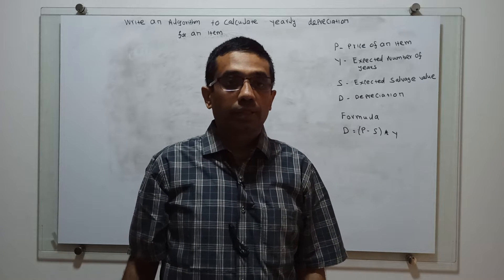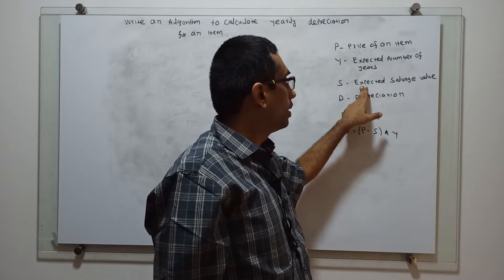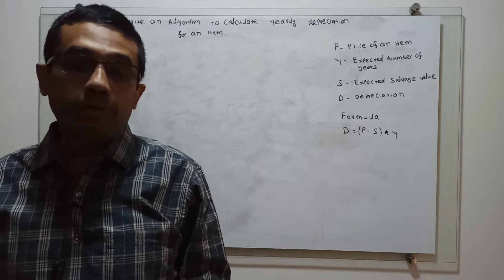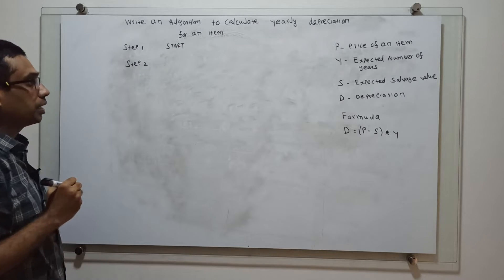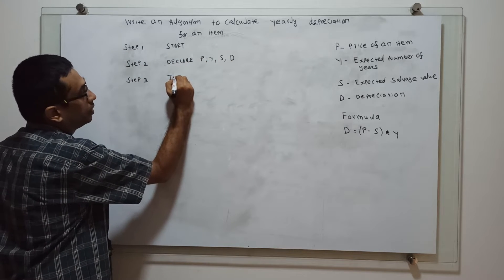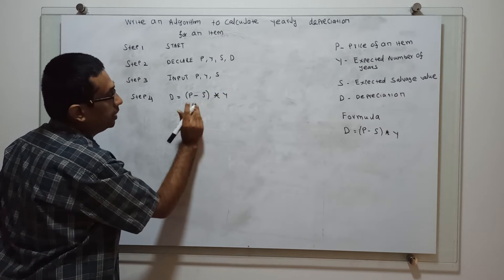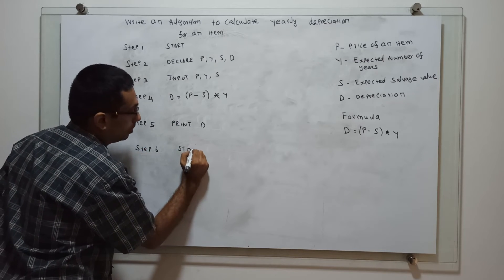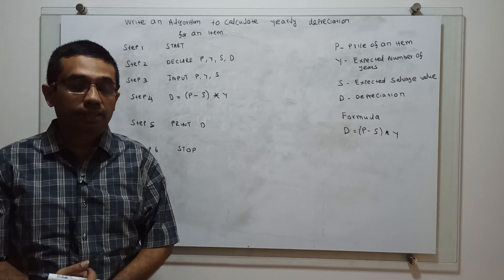Algorithm to calculate the yearly depreciation of an Item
Algorithm to calculate the yearly depreciation of an Item is explained in detail.